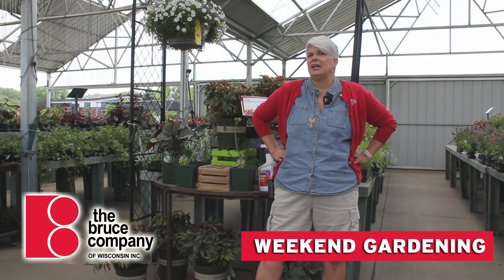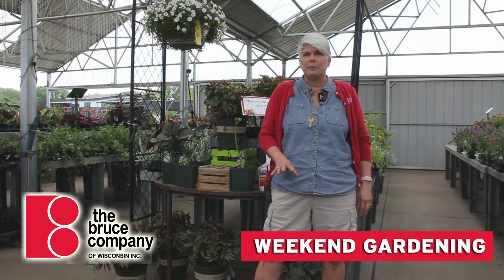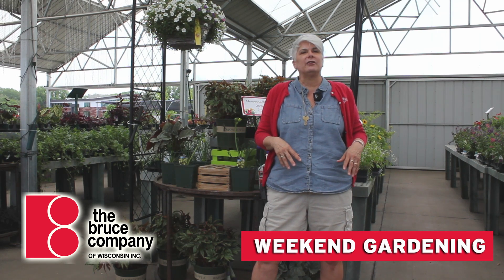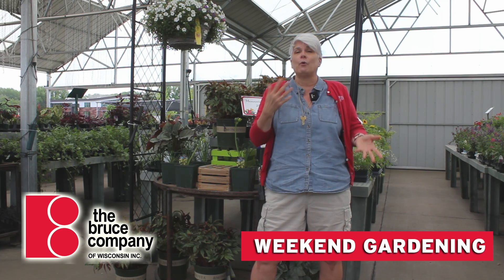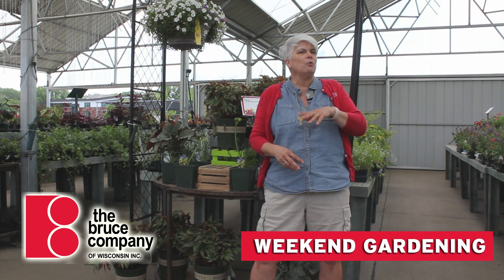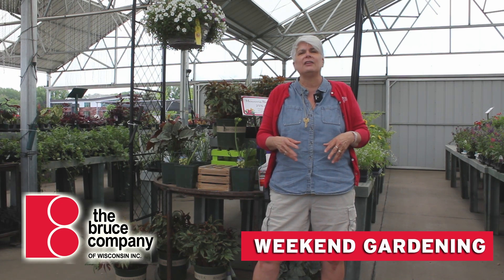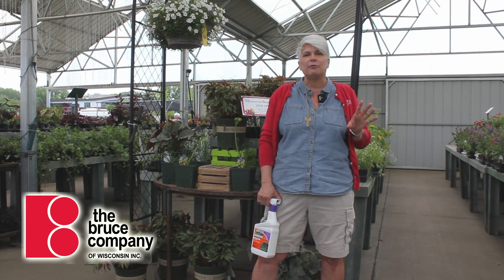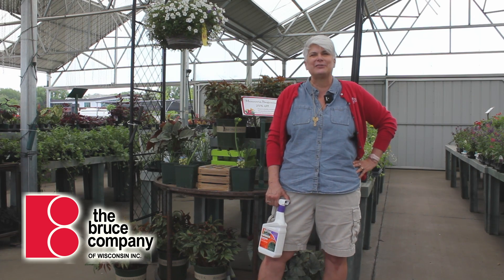Weekend Gardening 0625 YOUTUBE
WEEKEND GARDENING. Lisa talks about recent rainfall, current sales, plant fungus and MORE! Stop by the Garden Center to see the amazing selection plants, flowers, garden art.